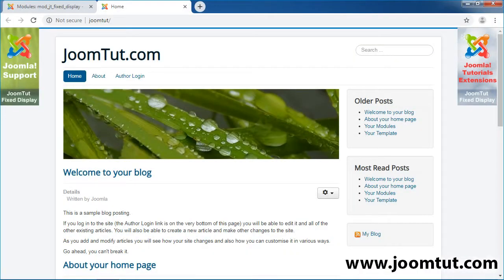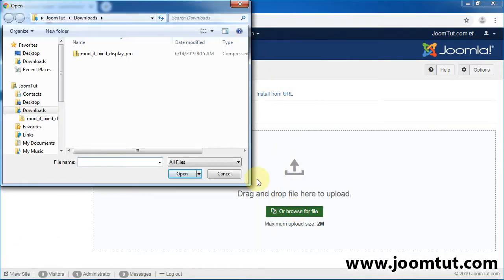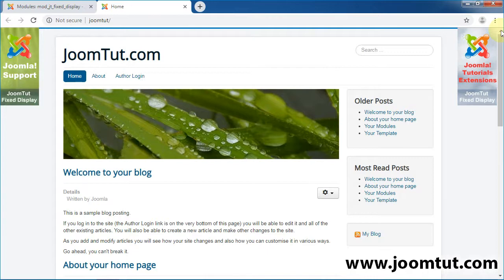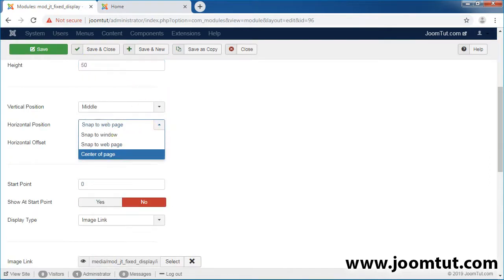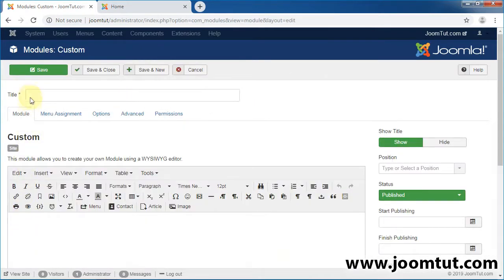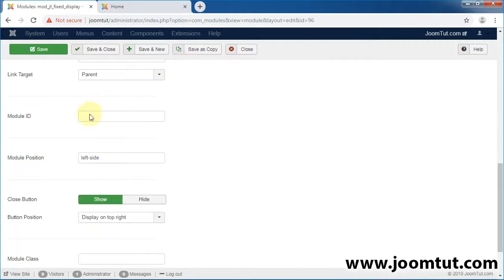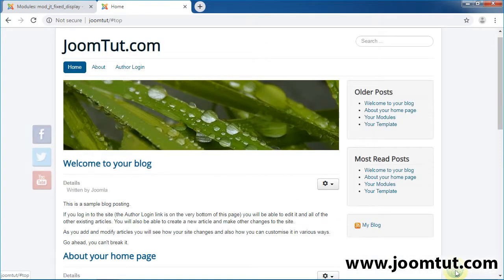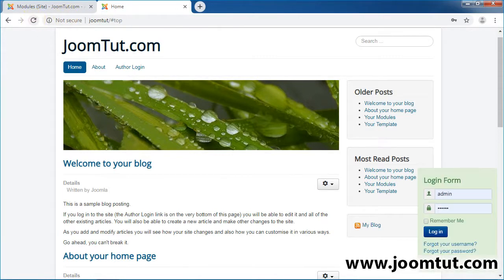Review module JT Fixed Display on Joomla!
Tutorials to Joomla!